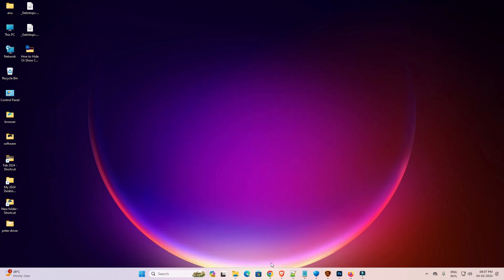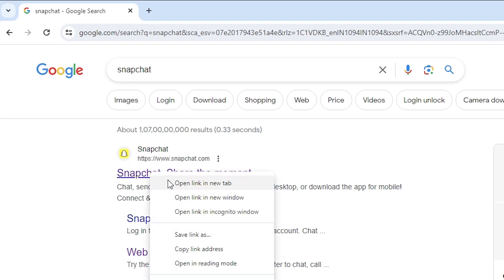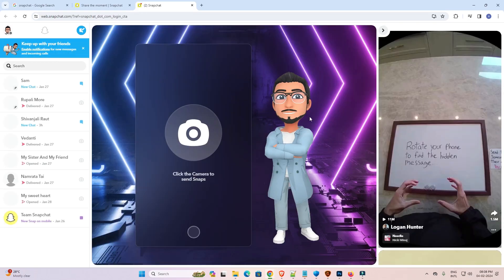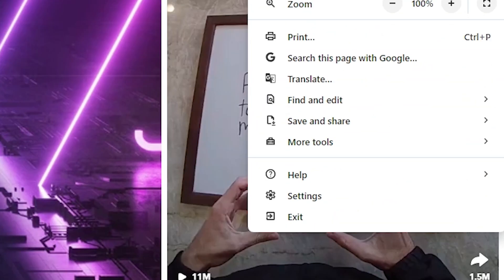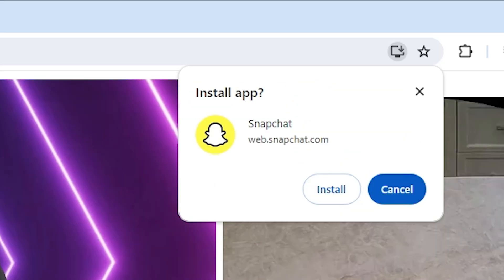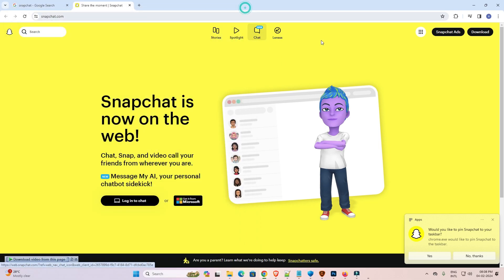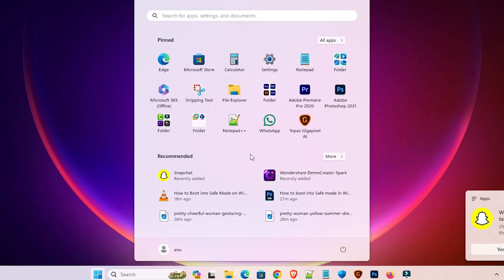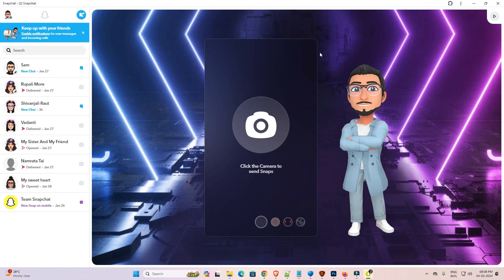How to Download & Install SnapChat in Windows 11 PC or Laptop - 2025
Unlock the world of Snapchat on your Windows 11 PC or laptop with this step-by-step tutorial using Google Chrome. No need for emulators or complicated setups – follow these simple instructions and start snapping right from your computer!

🕒 Time Stamps:
0:00 - Introduction
0:11 - Opening Google Chrome Browser
0:15 - Accessing Snapchat Website
0:25 - Logging In to Your Snapchat Account
0:34 - install Snapchat in Windows 11 PC or Laptop
1:12 - Conclusion

🔧 Dive into the Snapchat experience on your Windows 11 device hassle-free.

🚨 Note: Ensure that your Google Chrome browser is up to date for optimal performance.